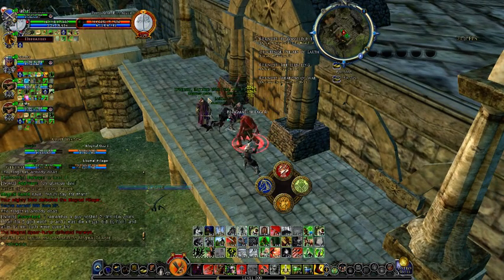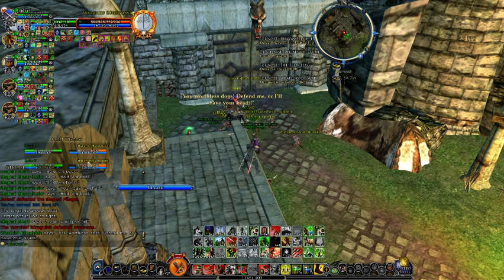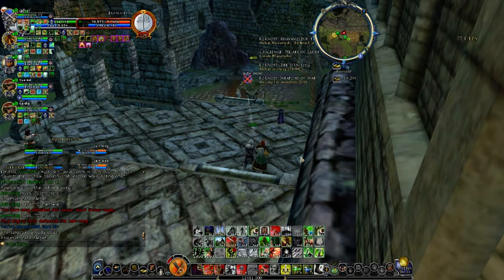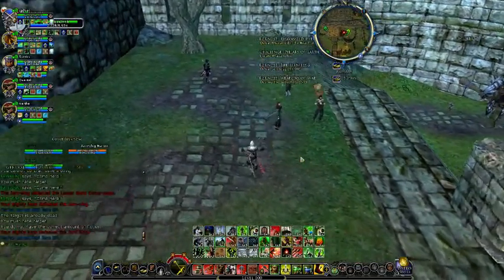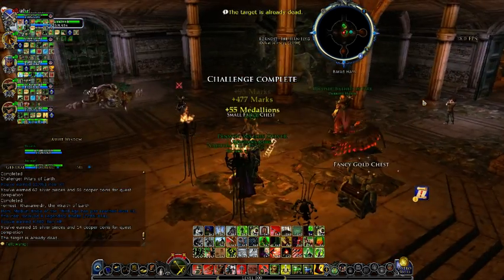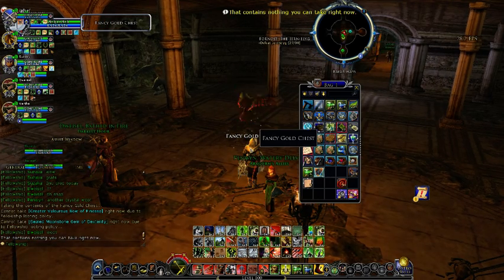LOTRO: Fornost: Wraith of Earth level 100 Tier II Challenge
In this video we'll be completing the Tier II Challenge version of the second Fornost instance. Enjoy :)